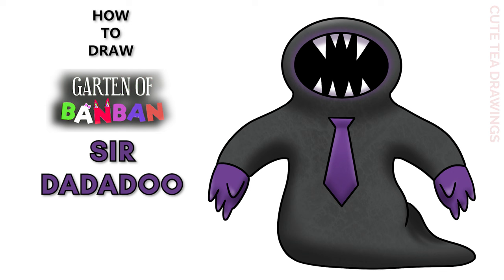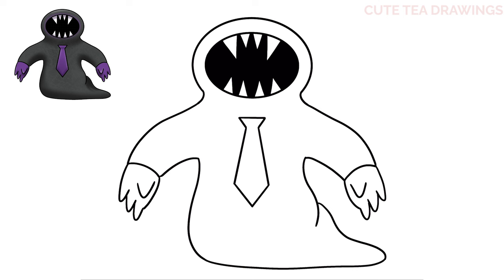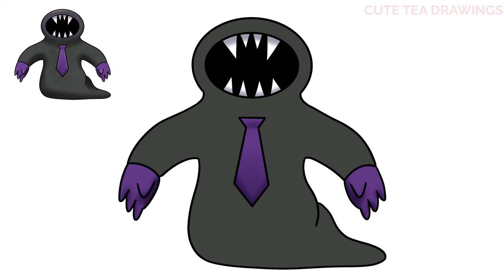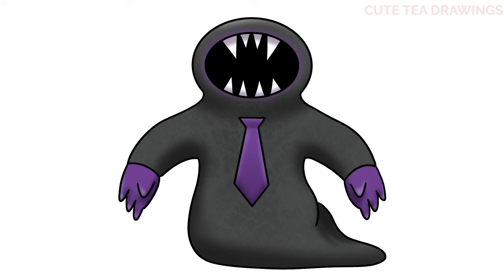How To Draw Sir Dadadoo from Garten of Banban | Easy Drawing Tutorial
How to draw Sir Dadadoo from Garten of Banban 6 game - GOB

Sir Dadadoo is the main antagonist of Garten of Banban VI.

Sir Dadadoo resembles a leech with a business suit and purple tie. He has no legs and has purple hands. He has a hollow, grey head with the hollowed area being a dark shade of red, along with eight sharp teeth.

- 2020 iPad Pro 12.9"
- Apple Pencil 2
- Procreate App